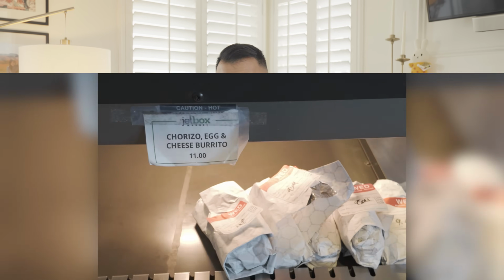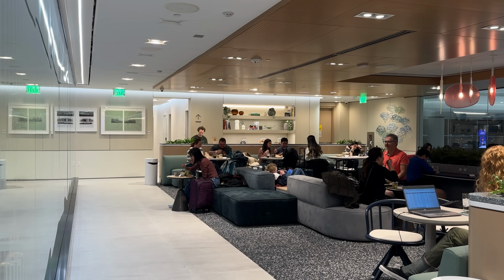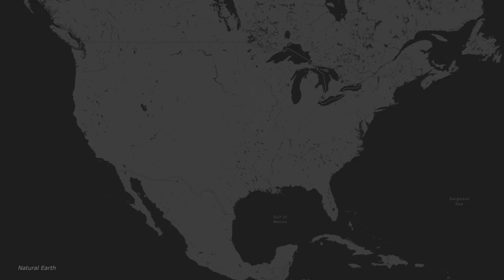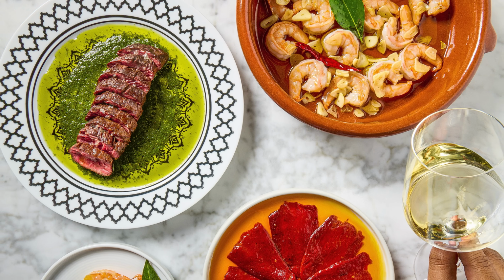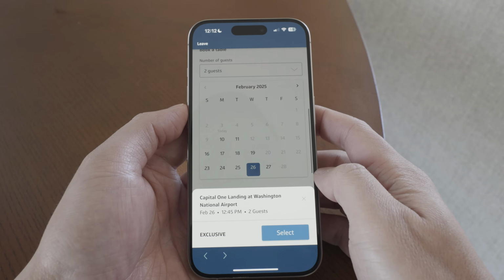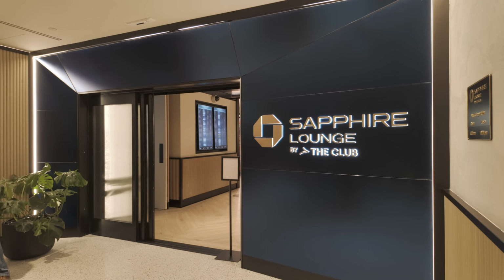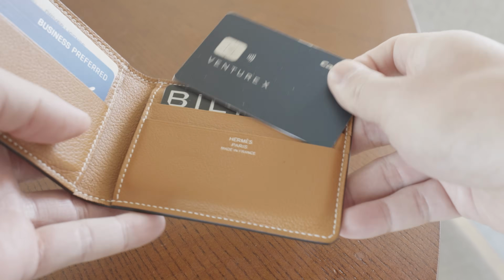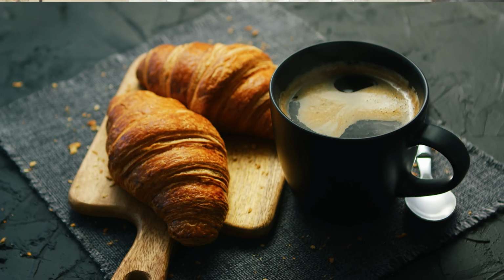How to get into 1,706+ Airport Lounges with Capital One Venture X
Airport Lounge Credit Card ⬇️
💳 Capital One Venture X

Max Miles Points has partnered with CardRatings for our coverage of credit card products. Opinion reviews, analyses & recommendations are the author’s alone and have not been reviewed, endorsed, or approved by any entities. Some or all of the card offers on this website are from advertisers; compensation may impact how and where card products appear; this website does not include all card companies or all available card offers.

In this video, we explore how the Capital One Venture X credit card can revolutionize your airport experience by providing unlimited access to premium airport lounges worldwide. The benefits include complimentary food, drinks, high-speed Wi-Fi, and in some cases, additional amenities like showers and fitness rooms. We'll detail the different lounges available, such as Capital One Lounges, Capital One Landings, and Priority Pass Lounges. We also discuss how to maximize these perks, potential savings, and whether the Venture X card is worth its annual fee.

00:00 Introduction to Airport Lounges
00:33 Why Airport Lounges are Worth It
01:04 Capital One Lounges Overview
01:45 Accessing Capital One Lounges
02:20 Upcoming Capital One Lounge Locations
02:41 Maximizing Lounge Access
03:09 Introducing Capital One Landings
03:41 Accessing Capital One Landings
04:53 Priority Pass Membership Benefits
05:10 Using Priority Pass with Capital One Venture X
06:06 Maximizing Priority Pass Benefits
06:50 Is the Capital One Venture X Worth It?
08:41 Conclusion and Final Thoughts